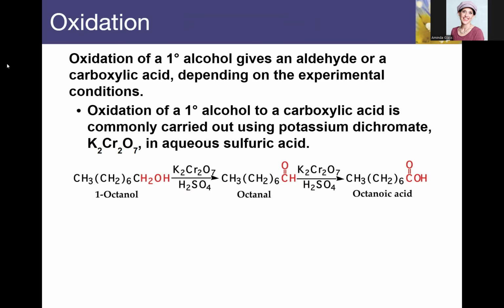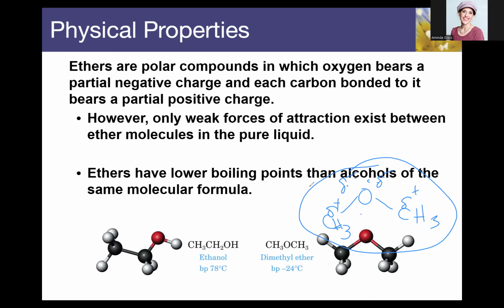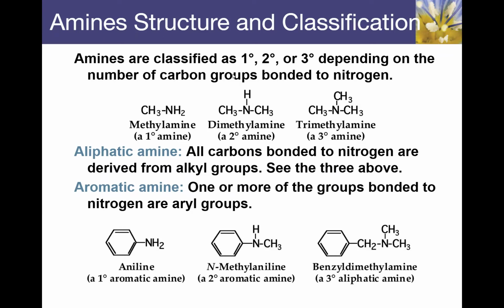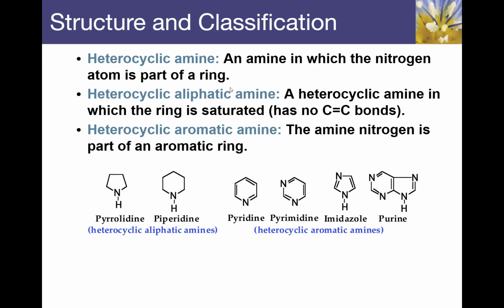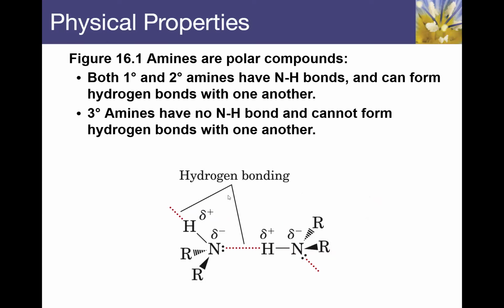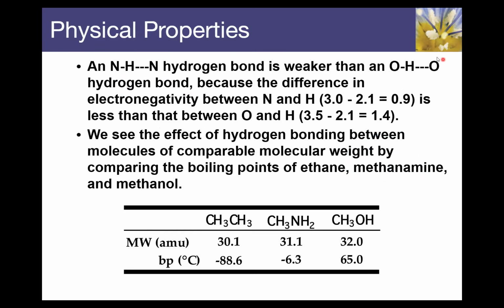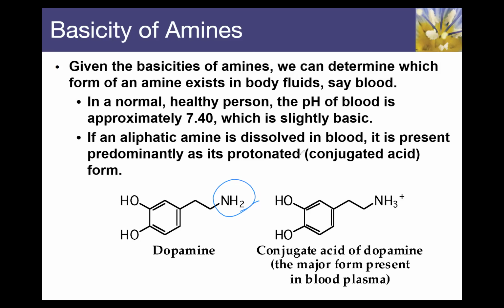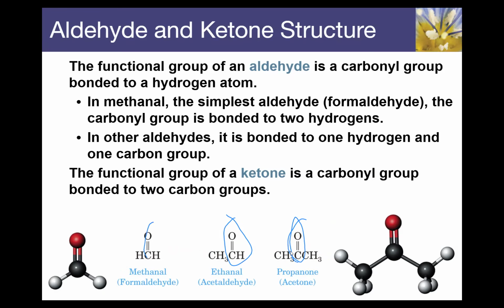Week 16 part A Aldehydes and Ketones